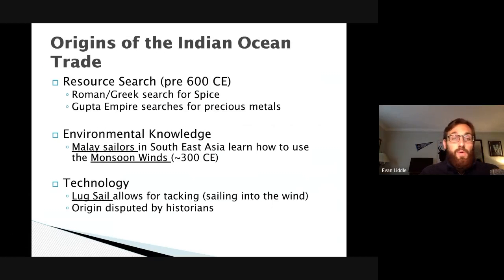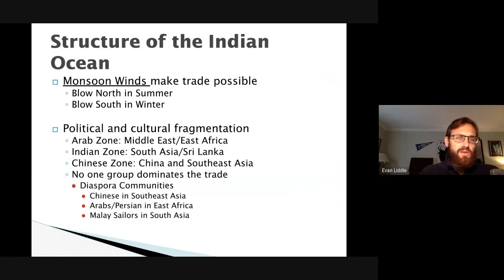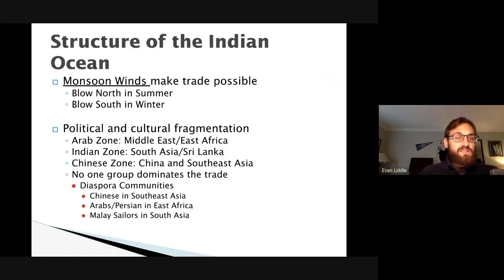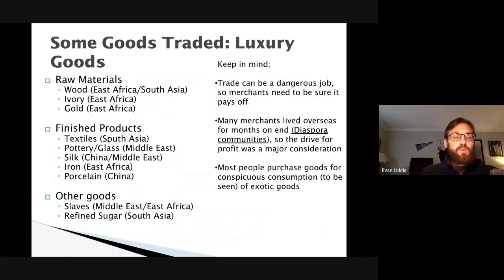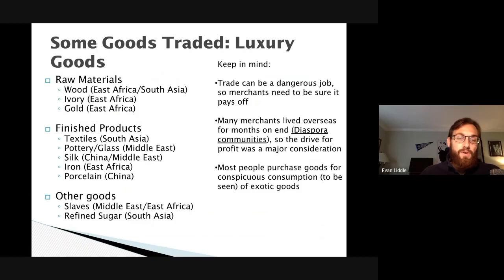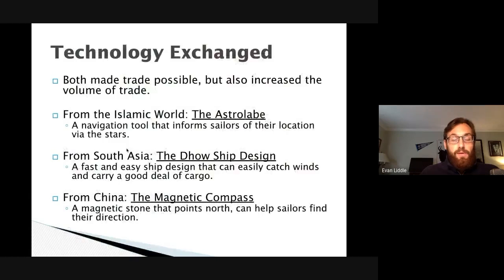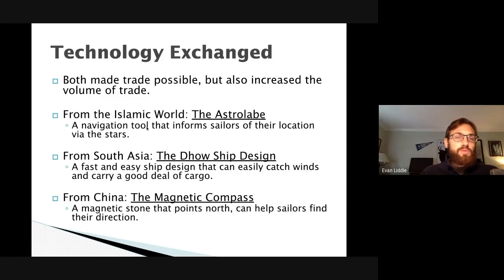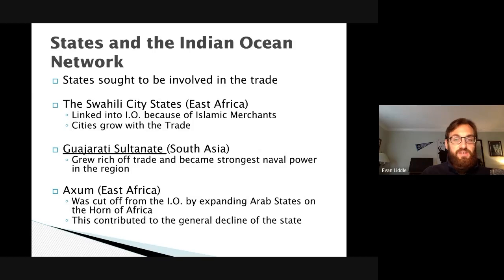The Indian Ocean Trade Network (AP World History Unit 1/2)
(Use the timestamps to find what you need) In this video, Mr. Liddle explores the Indian Ocean Trade System including its environmental circumstances, diasporic communities, trade goods, technology and the states involved in trade such as the Gujarati Sultanate.

This topic is very extensive and this is a brief overview. The information presented here is aligned with AP World History: Modern course description, specifically Topics 1.3 and Topic 2.3, and is designed to reflect or expand upon Chapter 15 of the textbook Traditions and Encounters 4th edition or newer.

0:00​ - Intro
0:15​ - Essential Questions
0:35​ - Origins of the Indian Ocean Trade
1:15​ - Monsoon Winds and Diasporic Communities
2:15​ -  Indian Ocean Trade Goods
3:15​ - Technology (Dhows, Lateen Sails, Magnetic Compass)
4:10​ - States Involved in the Trade